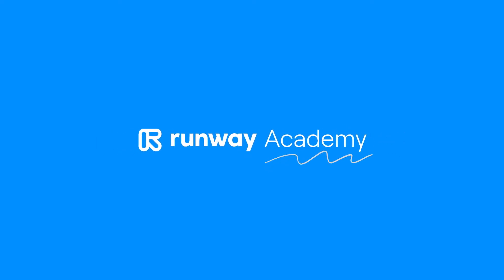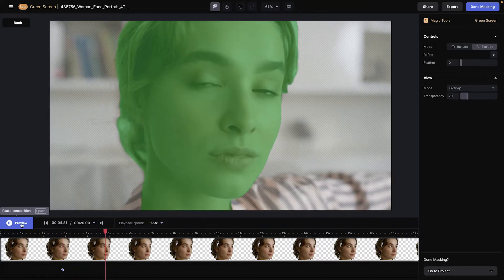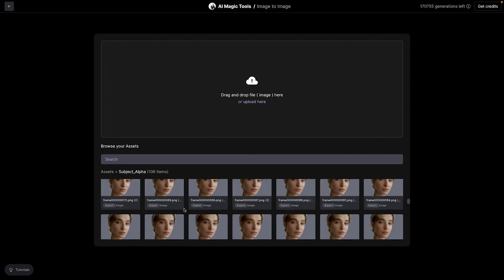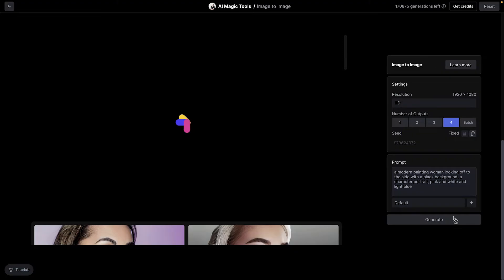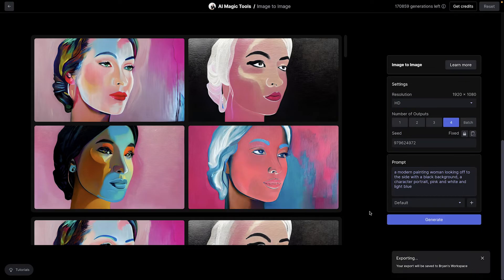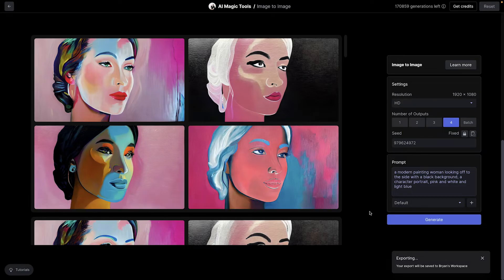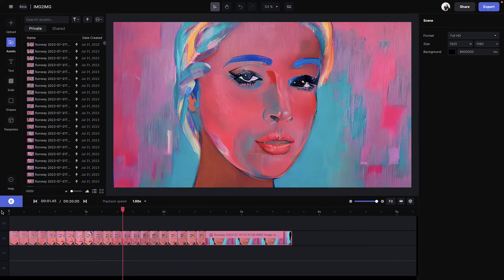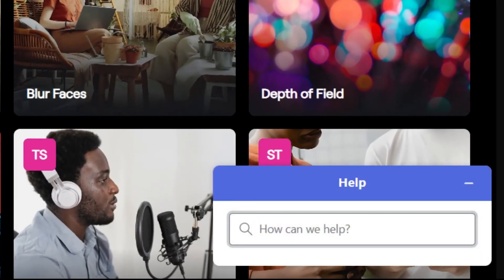How to Use Image to Image | Runway Academy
Learn to create a bespoke image sequence using Image to Image.